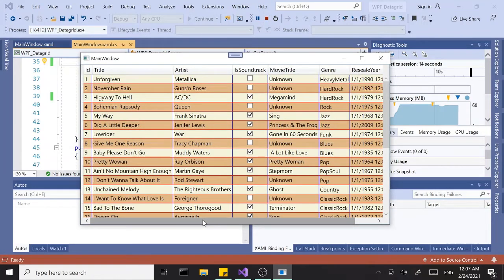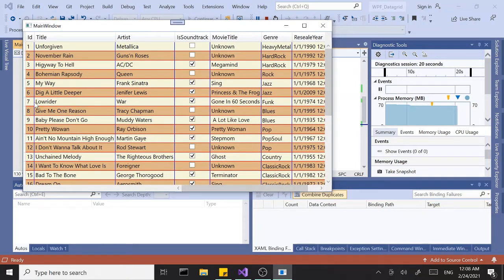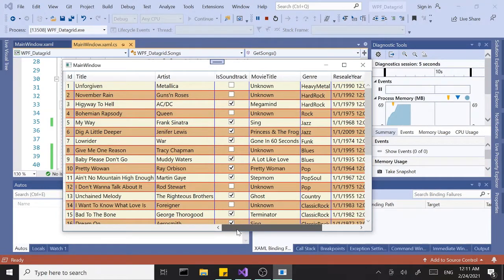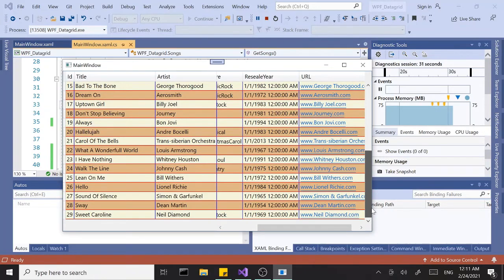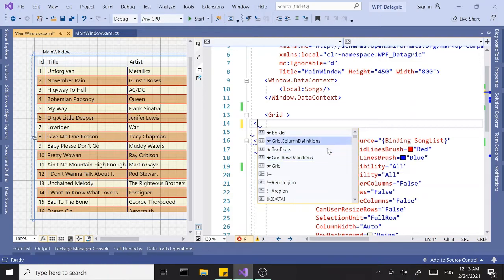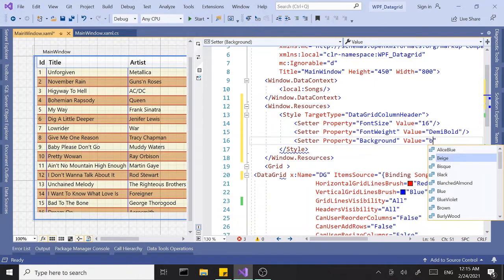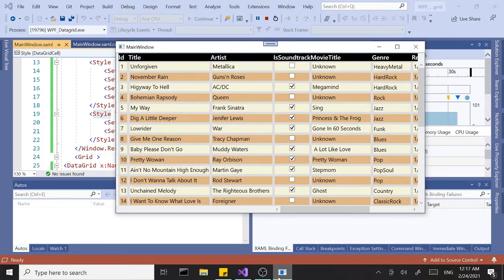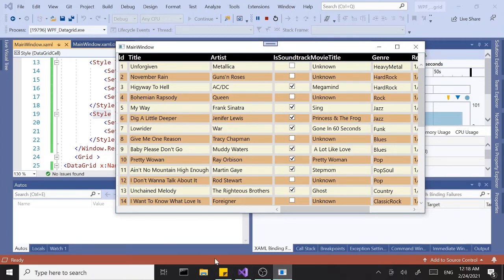WPF Controls | 27-Datagrid | Part 3 | Datagrid in WPF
Welcome to WPF Tutorials | Data Grid in WPF | WPF Datagrid

In this part we're going cover the FrozenColumnCount part  of the datagrid, some styling as well as introduce a new property type of Uri-hyperlink. In the next part we'll start custom datagrid tutorial from ground up.. enjoy the show

How to create Datagrid in WPF
How to create datagrid using C#
How to create datagrid using XAML
How to create datagrid in design time
How to create datagrid in runtime
Datagrid columns and rows
Frozen Column Count in Datagrid